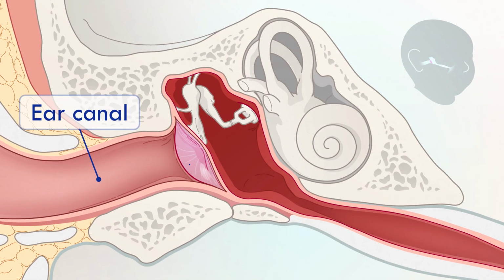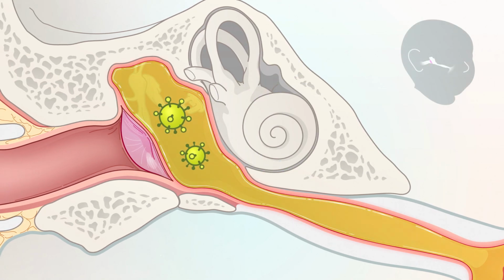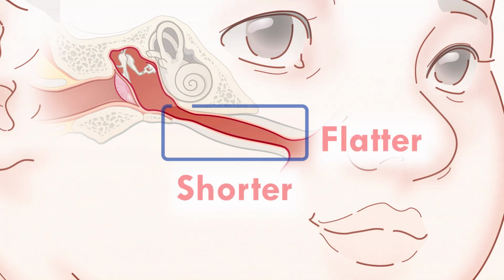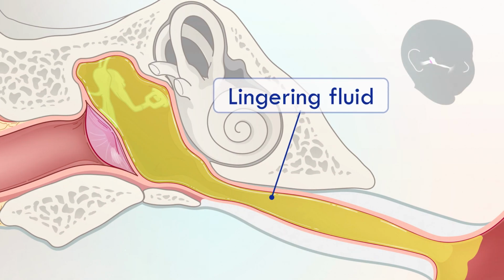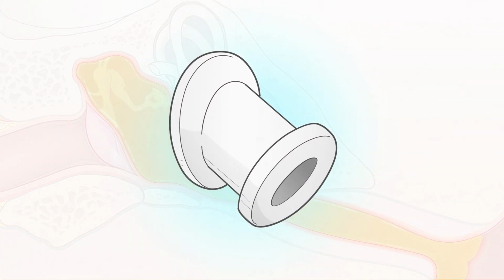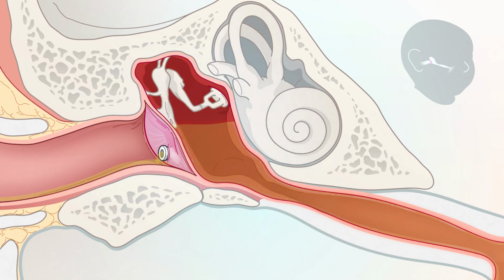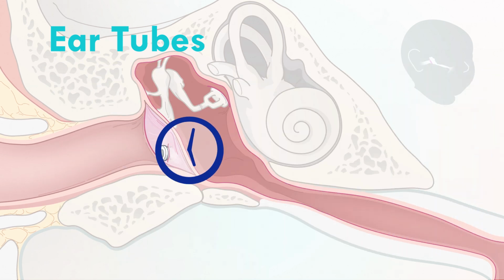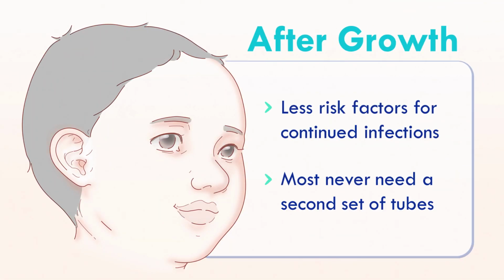Ear Infections in Children and Ear Tubes Explained! Patient Education Myringotomy & Tympanostomy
A 2D patient-education animation on ear infections and ear tubes (tympanostomy): why kids get them, how fluid builds up, and how a quick myringotomy + tube placement breaks the cycle.
🩺 Client project for ENT Dr. Ryan Murray (used with permission).

Produced by Emily Cheng, CMI as a client project for Dr. Ryan Murray. Educational content only; not a substitute for medical advice.
Illustrated/animated in Adobe Illustrator and After effects